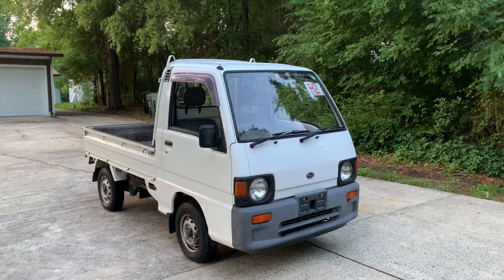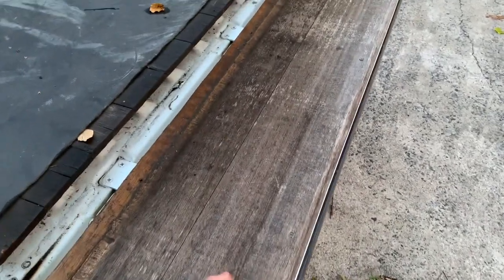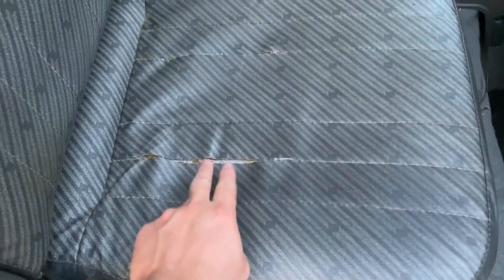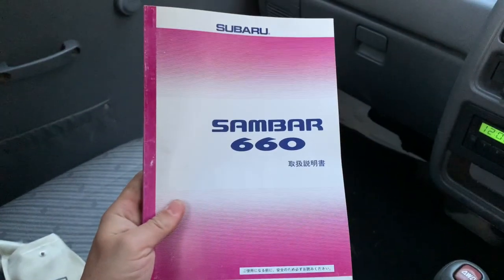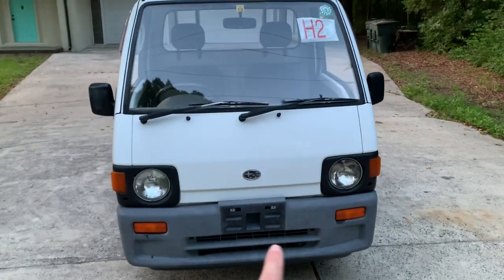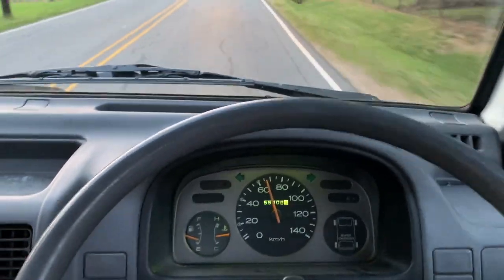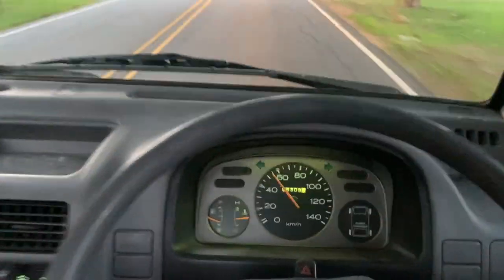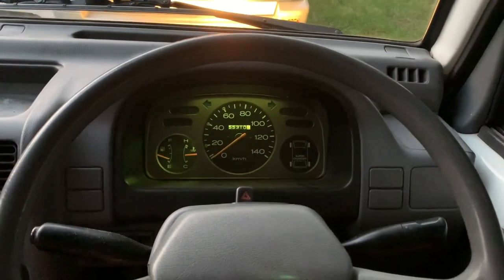1992 Subaru Sambar 4WD SUPERCHARGER walk around and test drive!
It will be listed at $8,500. Located in Concord, North Carolina, USA.